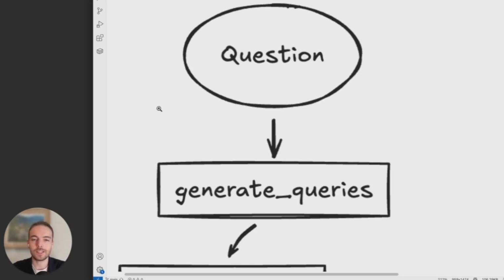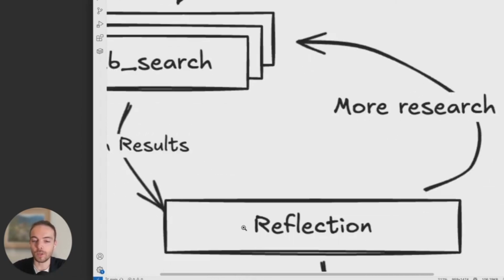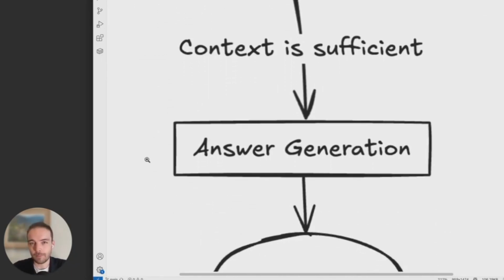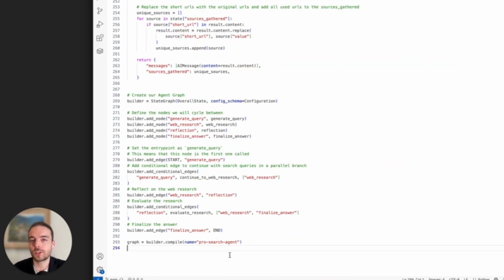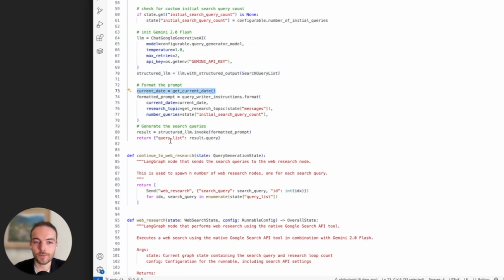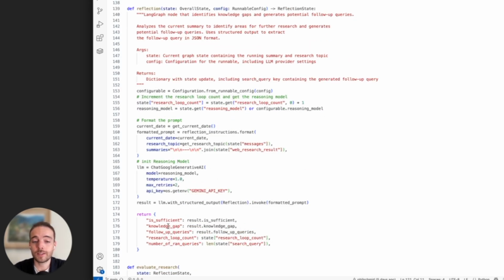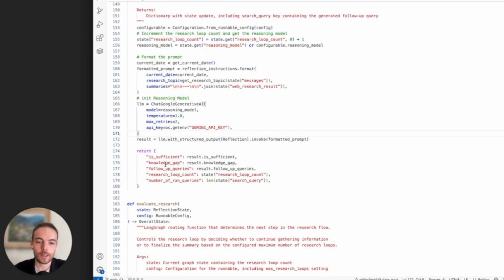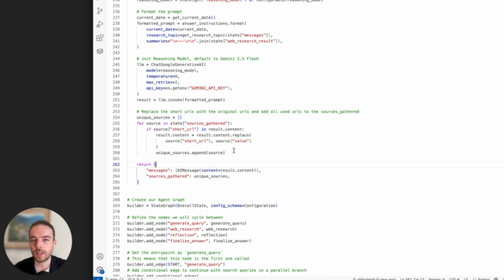How Google engineered its Deep Search AI Agent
In this video, we analyze Google's Deep Search AI Agent.